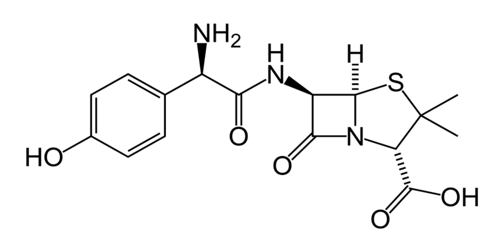List of β-lactam antibiotics | Wikipedia audio article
00:00:24 1 Penams
00:00:33 1.1 Narrow-spectrum
00:00:42 1.1.1 β-lactamase-sensitive
00:00:51 1.1.2 β-lactamase-resistant
00:01:00 1.2 Broad spectrum
00:01:09 1.3 Extended spectrum
00:01:19 1.3.1 Carboxypenicillins
00:01:28 1.3.2 Ureidopenicillins
00:01:37 2 Cephems
00:01:47 2.1 First generation (moderate spectrum)
00:01:58 2.2 Second generation (moderate spectrum)
00:02:09 2.2.1 With anti-iHaemophilus/i activity
00:02:18 2.2.2 With anti-anaerobic activity
00:02:28 2.3 Third generation (broad spectrum)
00:02:39 2.4 Fourth generation (broad spectrum)
00:02:57 2.5 Fifth generation* (broad spectrum)
00:03:18 3 Carbapenems and penems
00:03:32 4 Monobactams
00:03:42 5 β-lactamase inhibitors

- Socrates

SUMMARY
This is a list of common β-lactam antibiotics—both administered drugs and those not in clinical use—organized by structural class. Antibiotics are listed alphabetically within their class or subclass by their nonproprietary name. If an antibiotic is a combination drug, both ingredients will be listed.